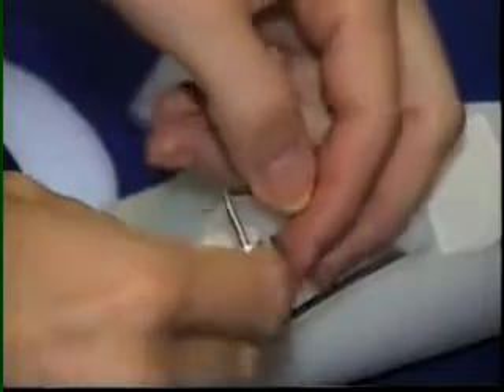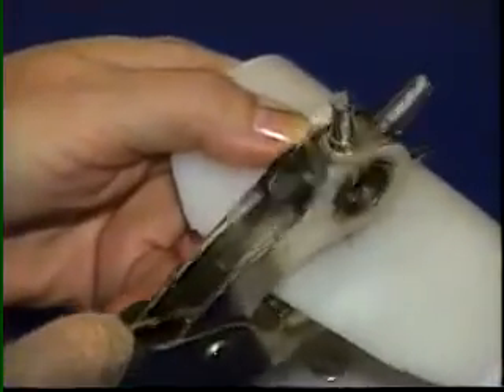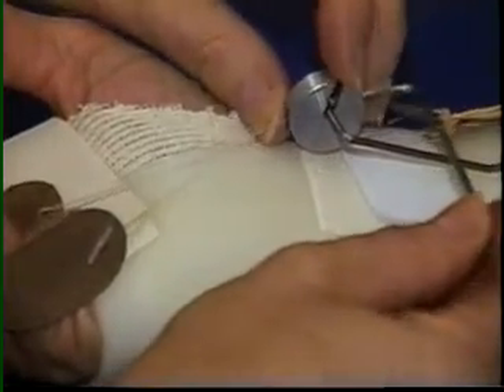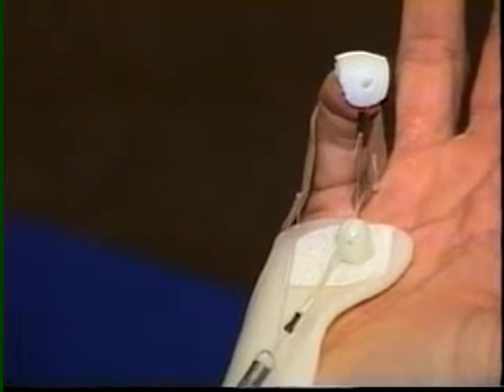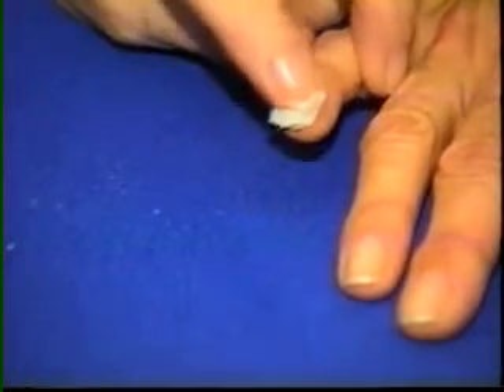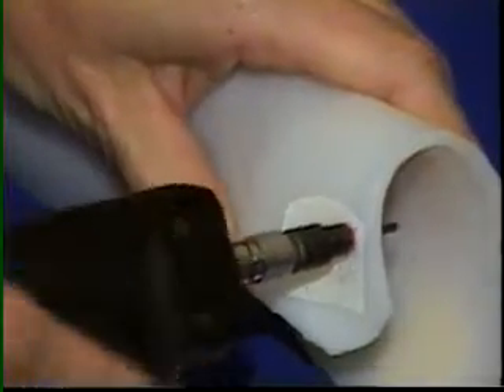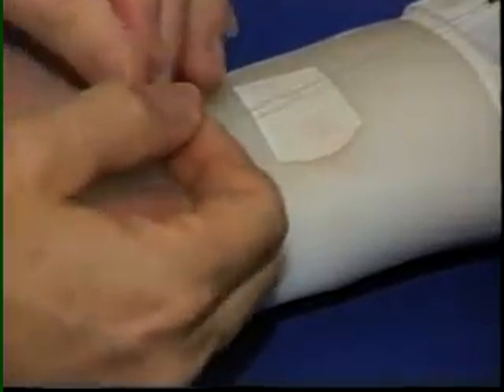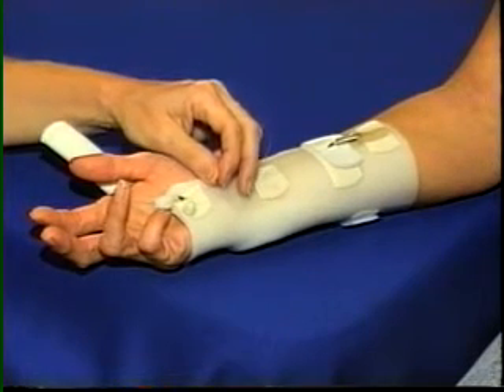V - Dynamic Extension Splint - Single Digit -Part 2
Dynamic Flexion Splint for the Single Digit Using the Phoenix Single Finger Outrigger and Line Guide